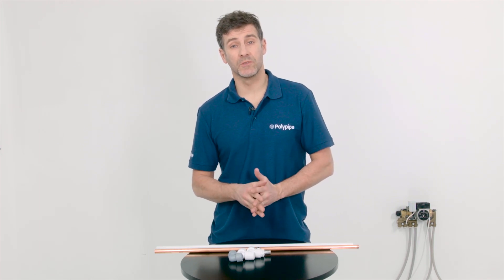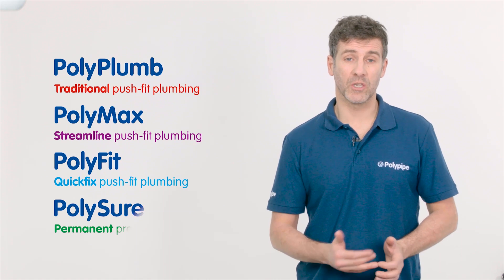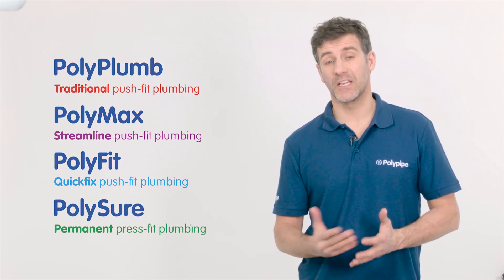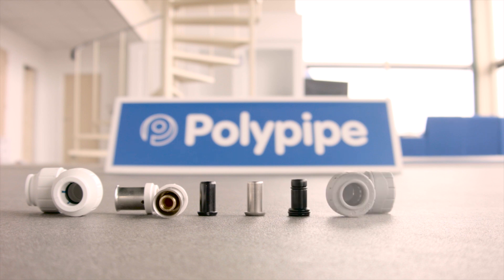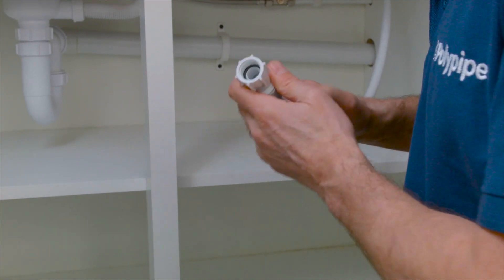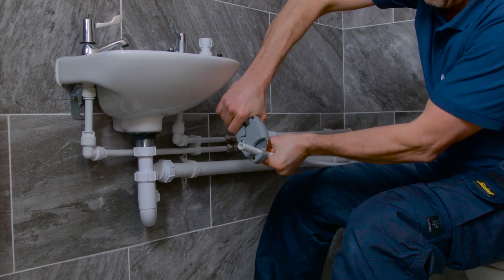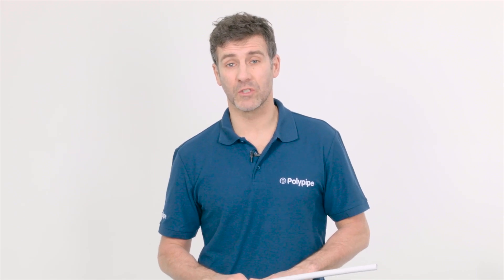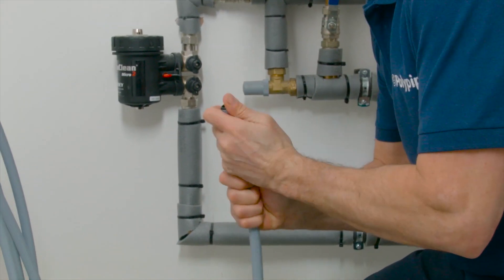Why plastic? | Polypipe Building Products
Polybutylene pipe is ideal for most domestic hot and cold-water plumbing and heating systems, offering exceptional durability and long-term performance.

One of the key advantages of the material is that is has natural flexibility, so you can bend the pipe to fit even the most awkward positions. Whether it involves extending the number of rooms in a property, or the installation of a new bathroom. It’s the ideal product for the job.